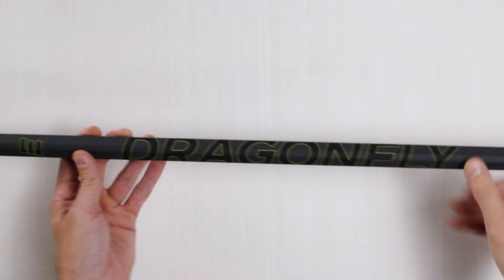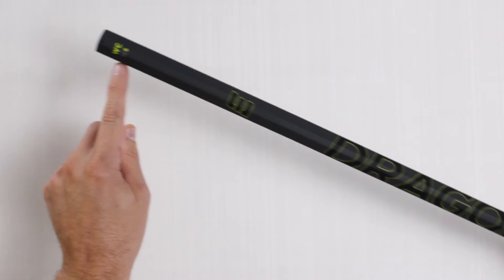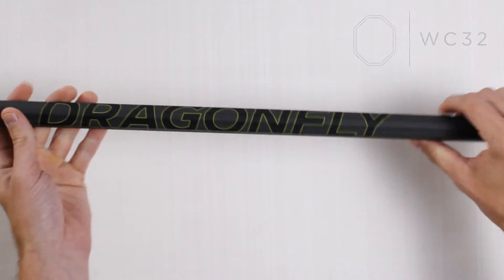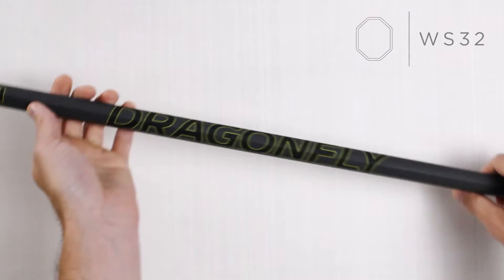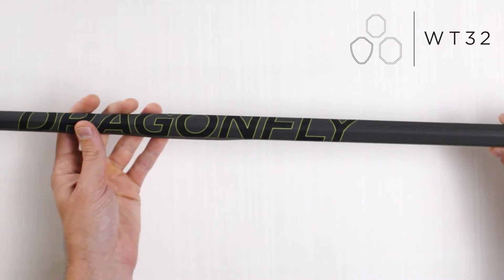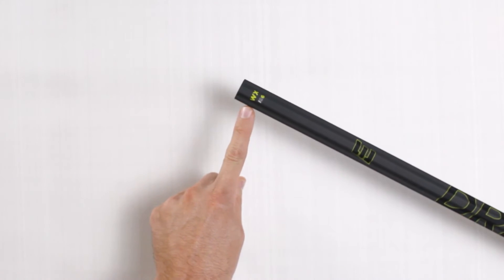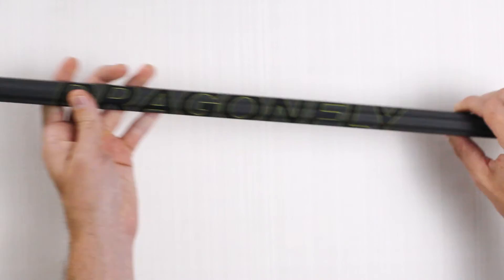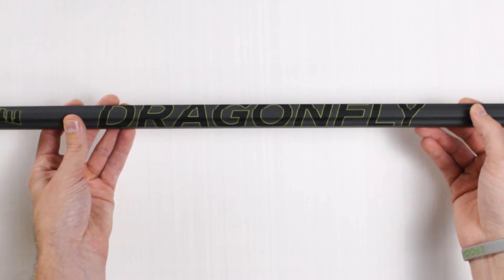Gen.6 Women's family